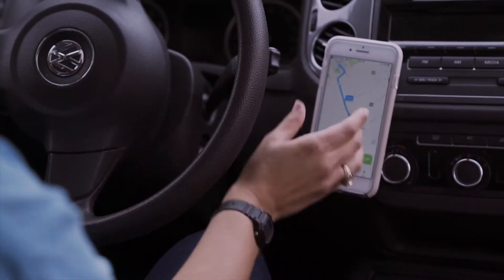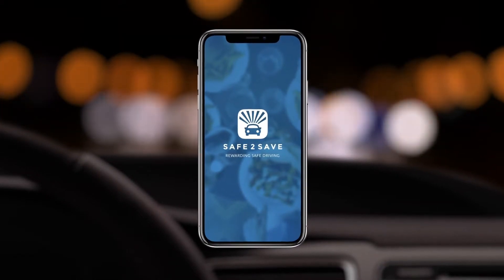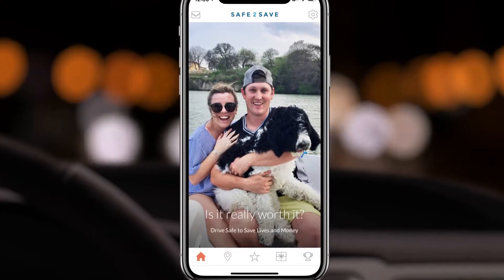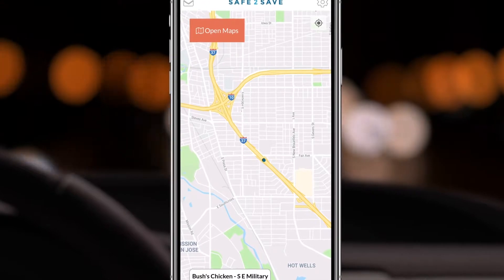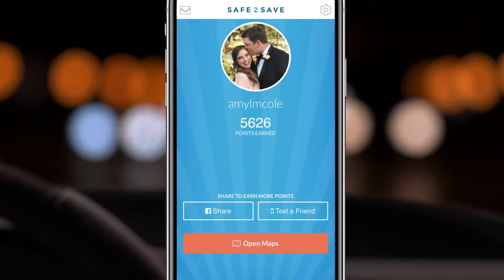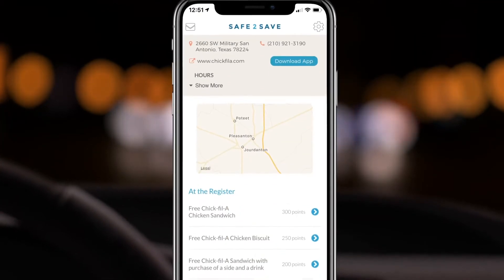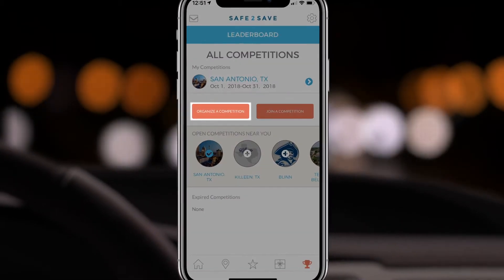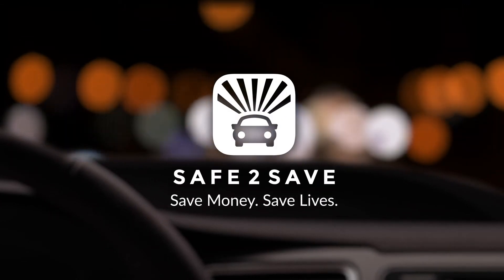SAFE 2 SAVE